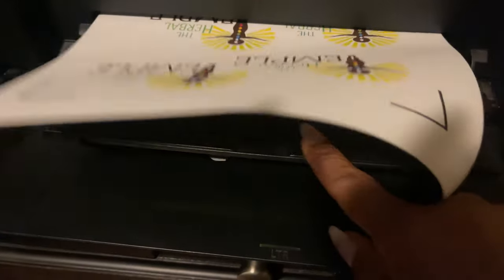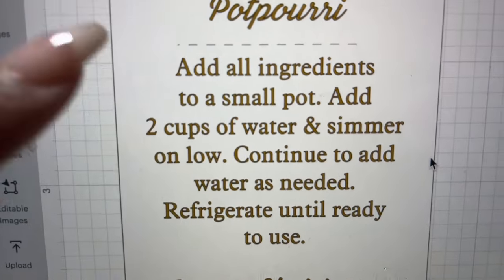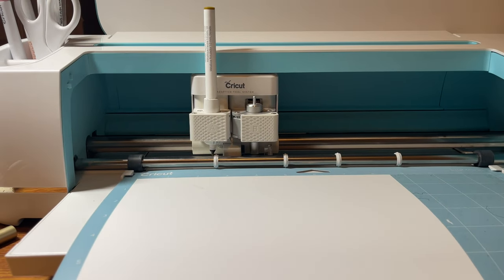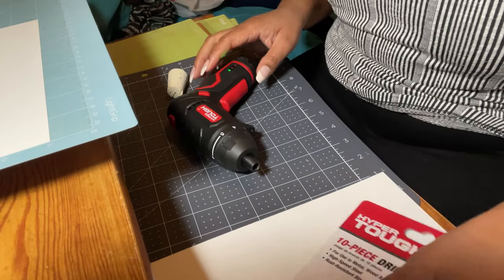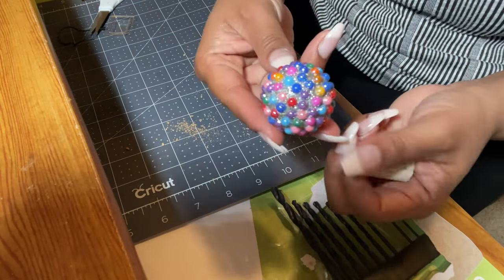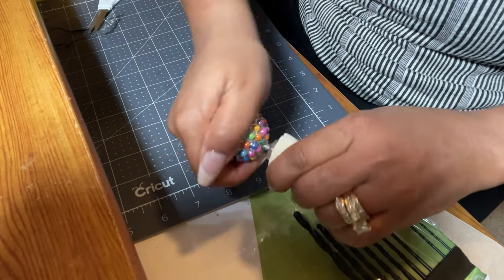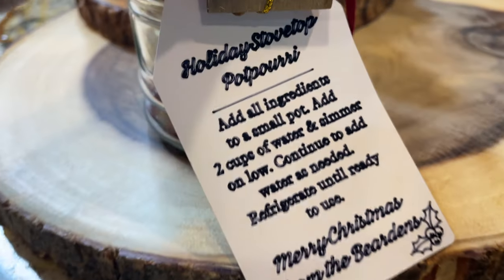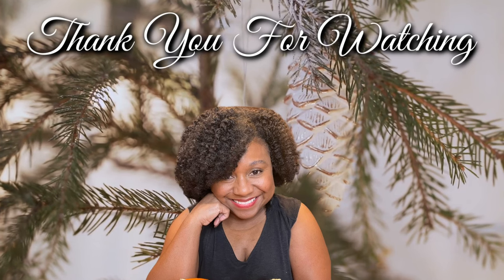Vlogmas Day 15 : It's a DIY Day! Making Fancy Bottle Stoppers!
I'm doing Vlogmas 2023 this year!! I'm so excited and ready to vlog all the things. I'm so glad you're here and I hope you stick around on my daily adventures and activities leading up to Christmas!

Today I'm working on DIY Christmas Gifts, which I LOVE to do. In this vlog I'm making stickers, bottle stoppers and the gift tags for my stovetop potpourri.

In this video:
Cabinet Knobs are from Hobby Lobby Priced from $1.99 to $6.99
Corks are from Hobby Lobby $1.99

to purchase My All-Purpose Keto Spice Blend

Vlogmas 2023